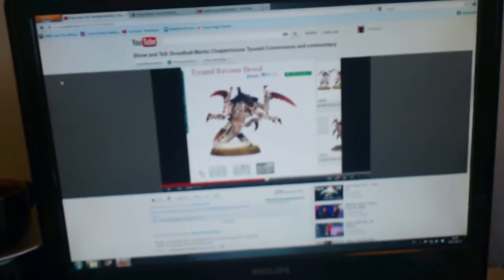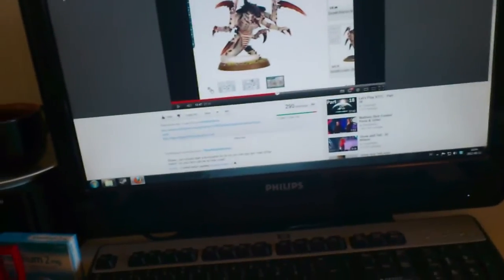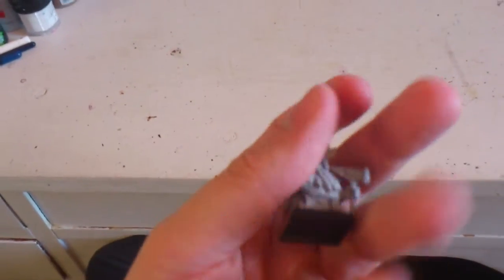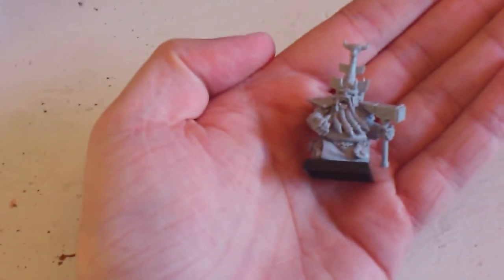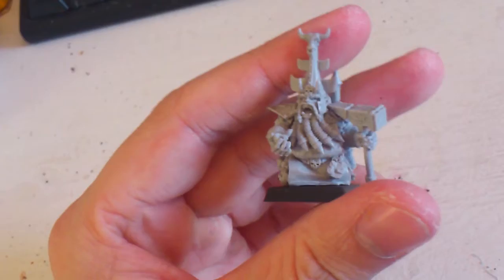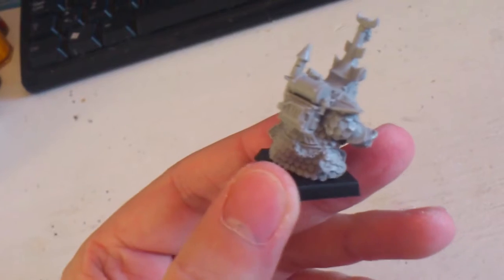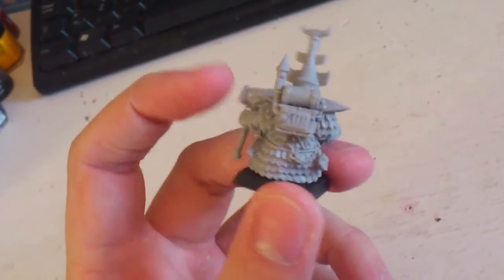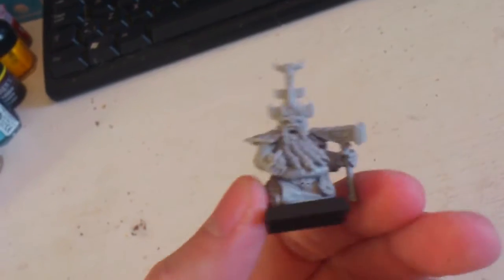Chaos Dwarfs, Daemonsmith assembled (unpainted)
Tell me guys of what you think of this awesome miniature!